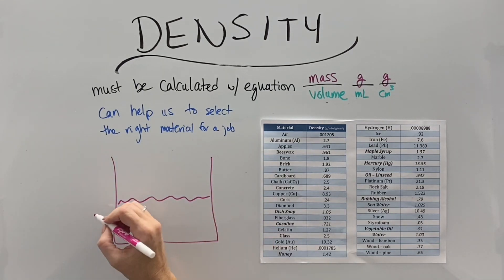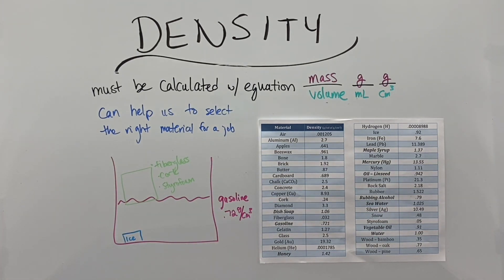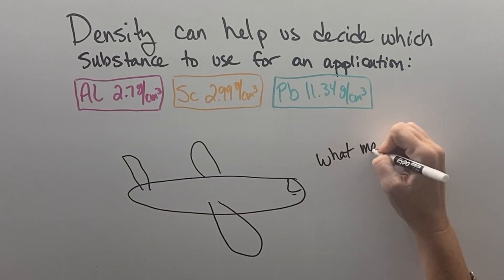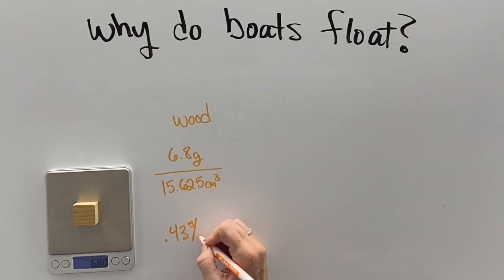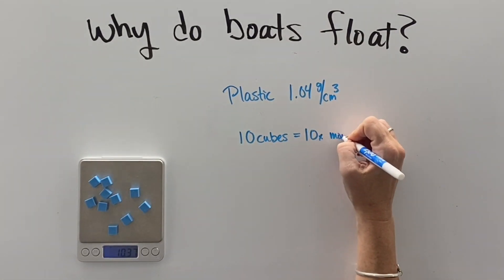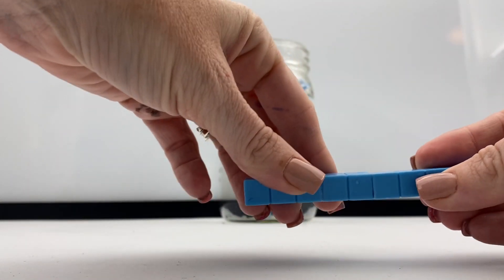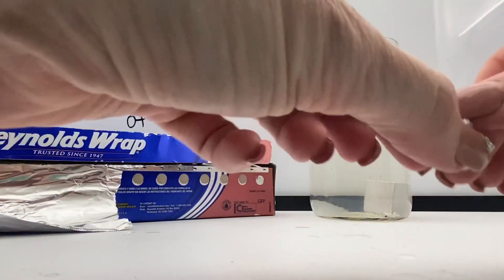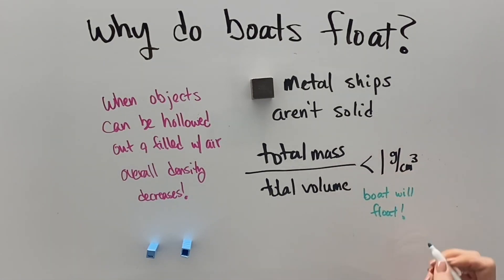How do boats float?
Describes how density can be used to determine what substance to use for an application ans how we get boats made out of materials thatbare more dense than water to float.